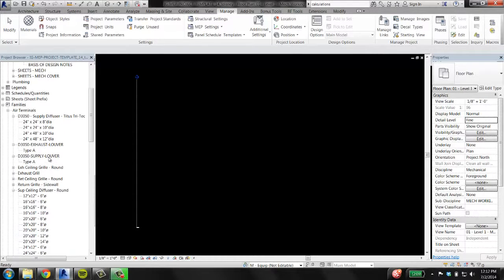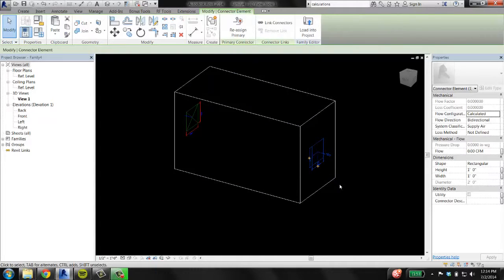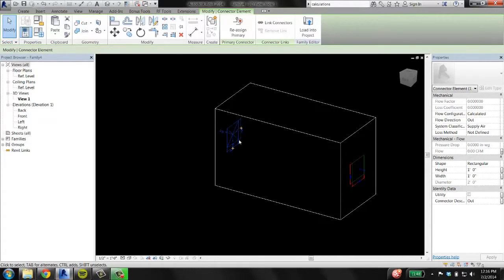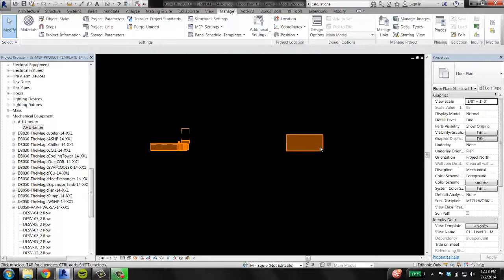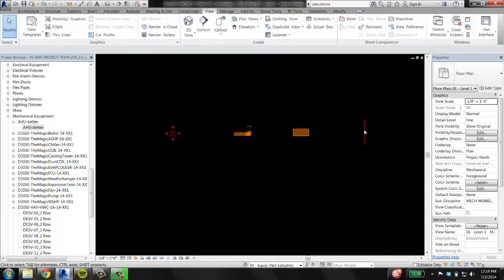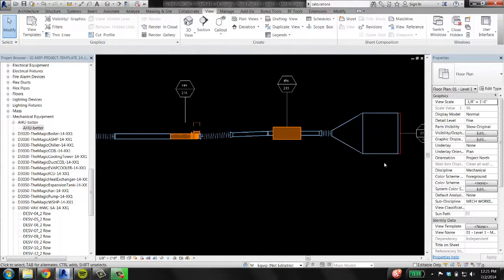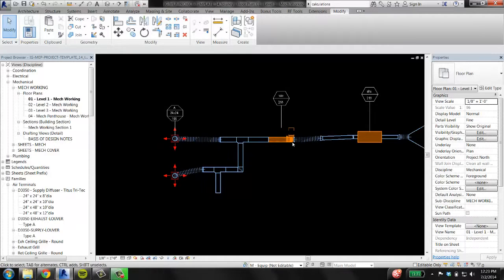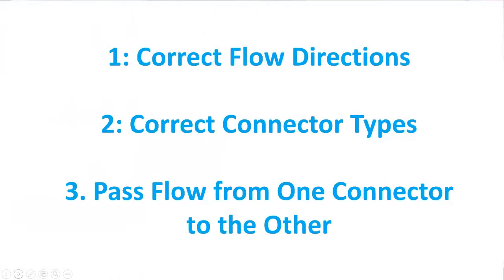Create Air Flow for Duct System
How To Create Air Flow video - by Mr Tech 89